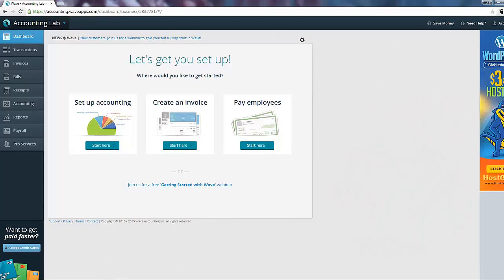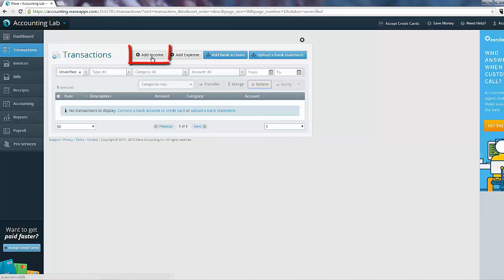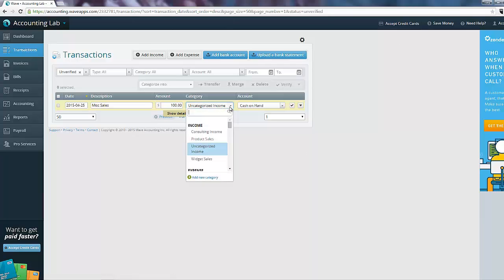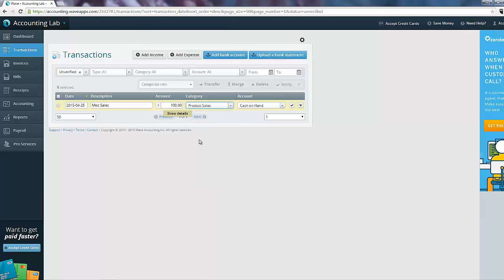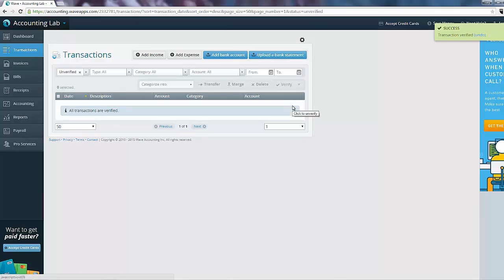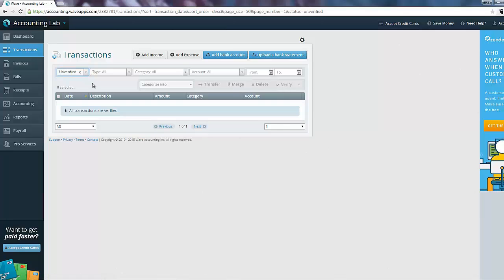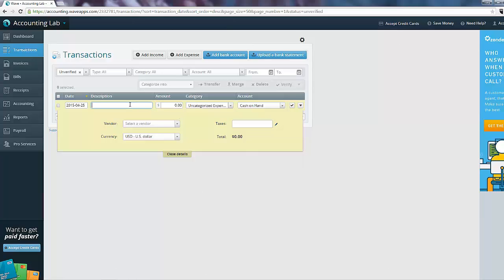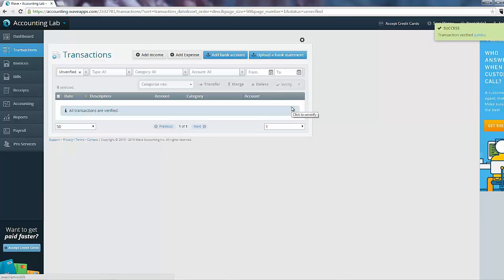Learn Wave Accounting Part 11 - Adding Income and Expense Transactions Manually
Although most users typically allow the bank connection to enter their transactions automatically, there are some instances where you might want to enter transactions manually. In this video, you will learn how to create manual transactions and when it might be appropriate to do so.

the Accounting Lab using the link below to catch all of the videos in this series.